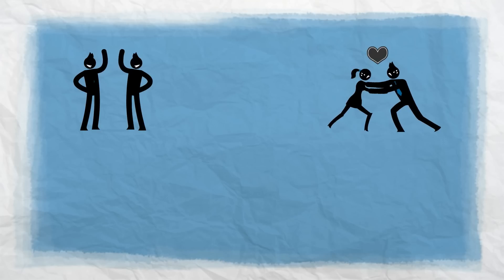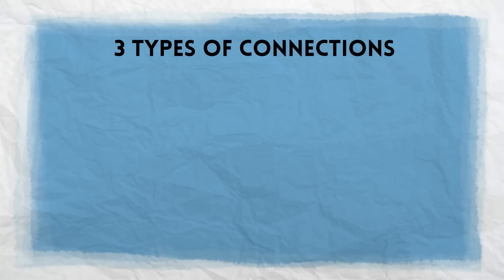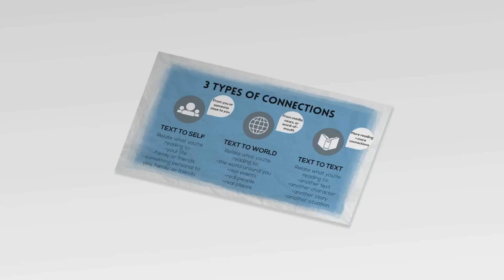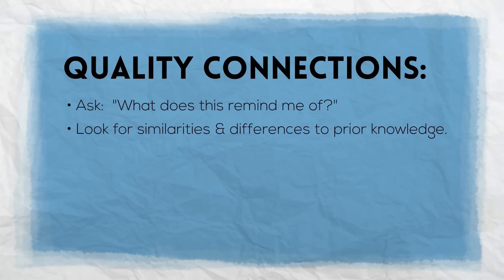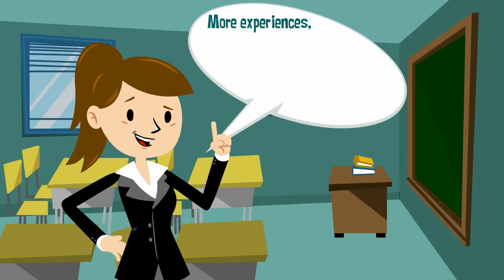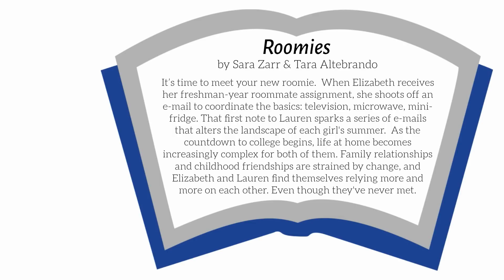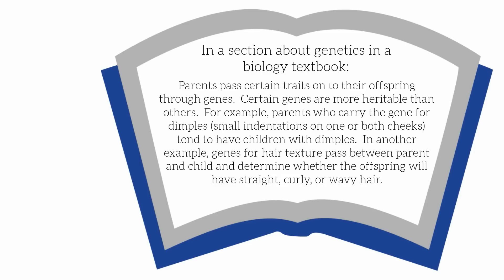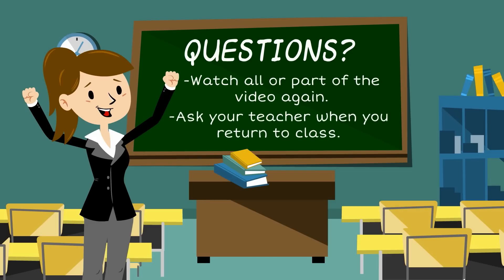RFM: Connect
In this video, students will learn about CONNECTING